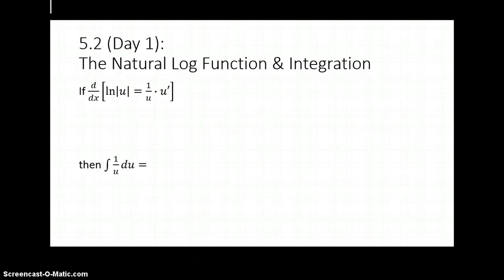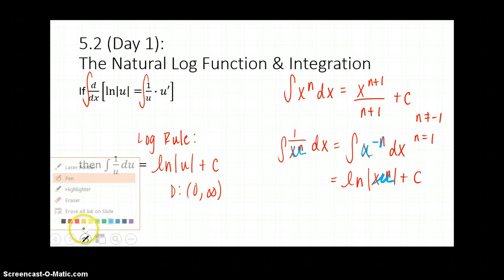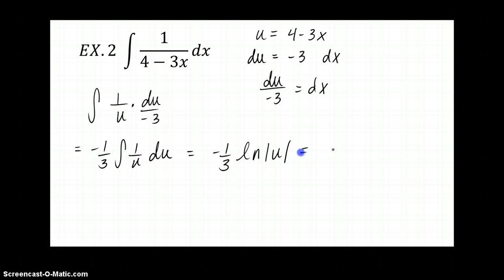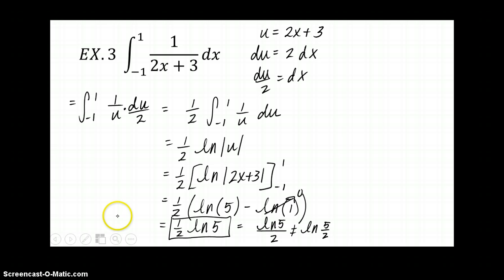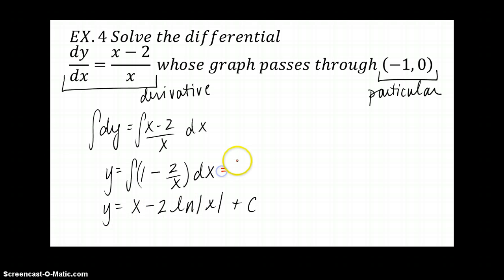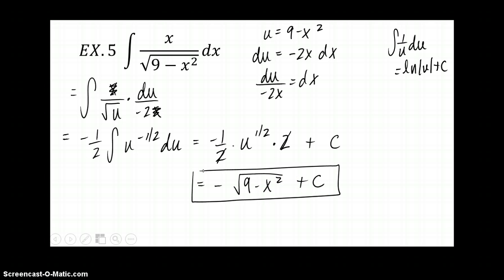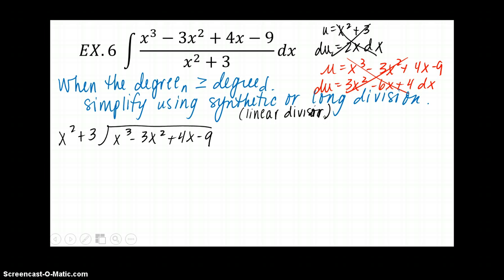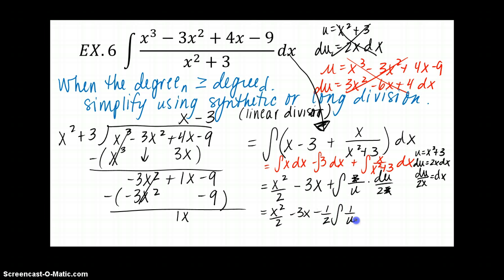5.2 Day 1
Natural Log integration through synthetic division